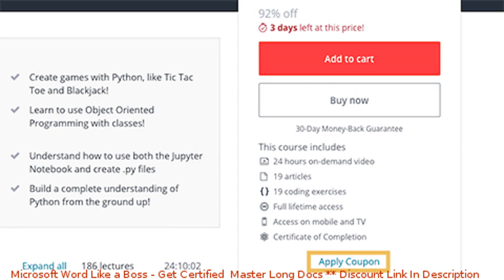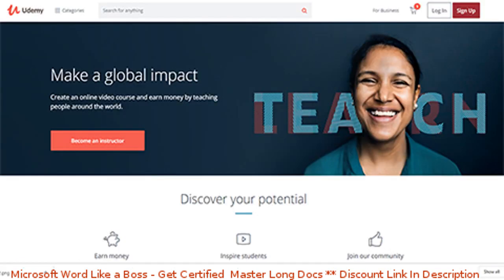Microsoft Word Like a Boss - Get Certified, Master Long Docs coupon - udemy discount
Microsoft Word Like a Boss - Get Certified, Master Long Docs discount

Price: $109.99

From Beginner to Pro with Word 2013, 2016, or 2019, and prep for the 77-725. Includes FREE keyboard shortcut guide